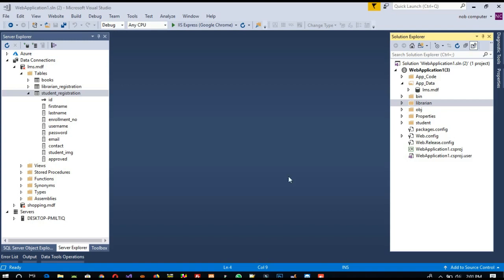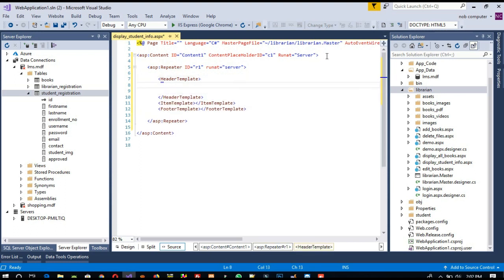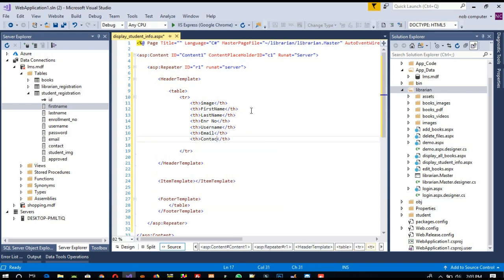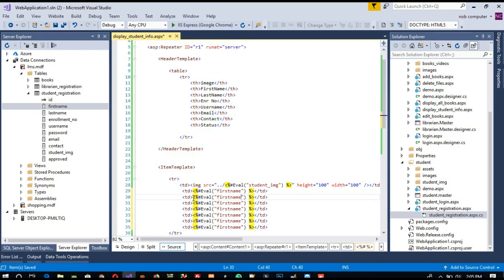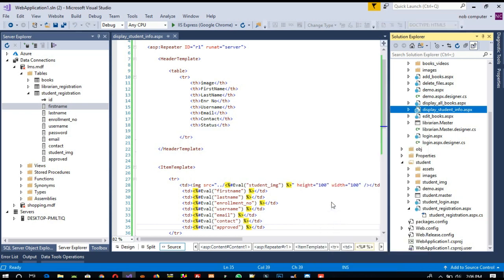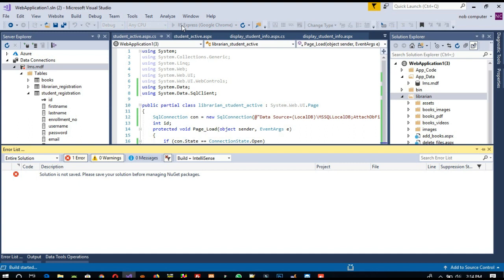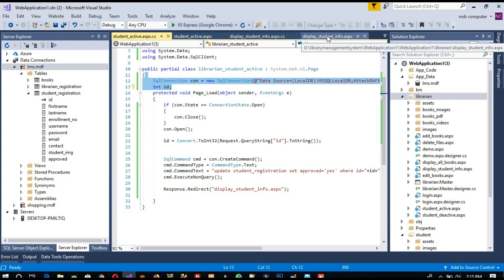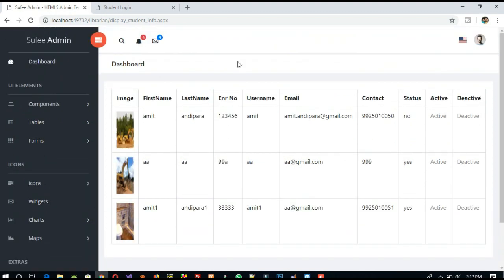how to display and change status of student registration librarian side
here i am going to show you that how to display and change status of student registration librarian side and also you can learn how to make library management system in ASP.NET and SQL SERVER,asp.net library management system,Library Management System Project in ASP.Net C#, how to make library management system in asp.net c# step by step, asp.net library management system.